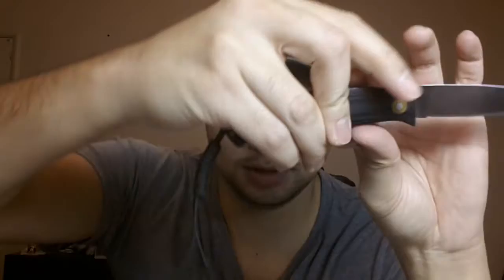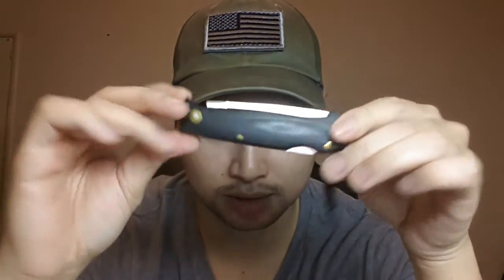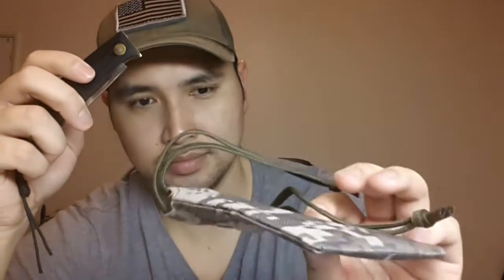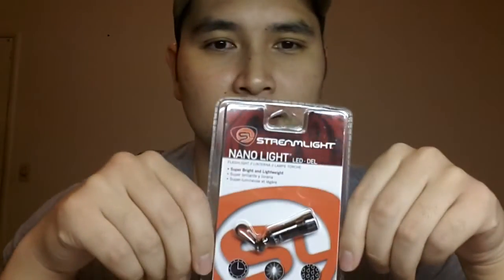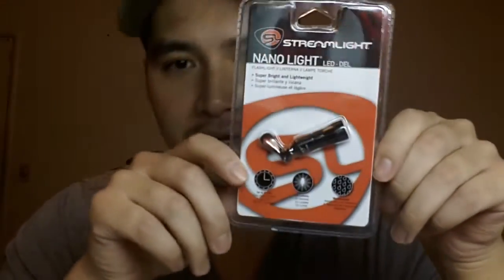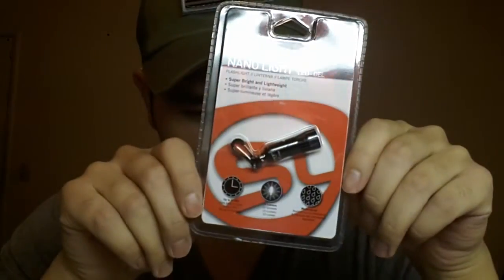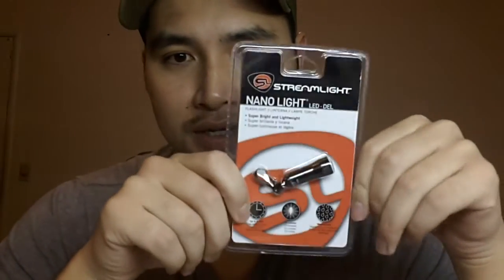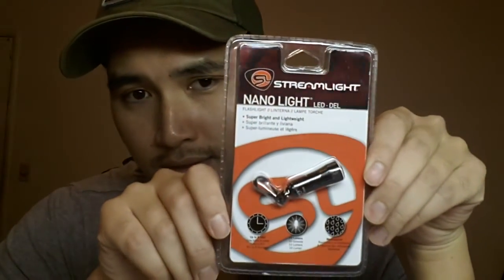[CLOSED]Knife Giveaway! Sub Appreciation & Giving Back to the Community.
Rules:
1 entry: Sub and comment with a shoutout to a small channel
+1 entry if you've hosted a contest/giveaway in 2013 or 2014.
+2 entries is you do a VR.